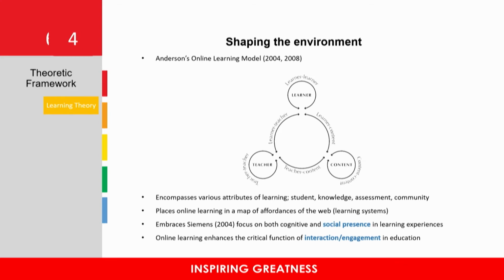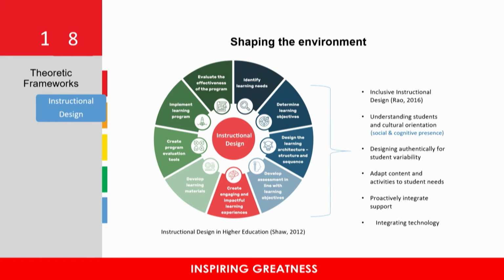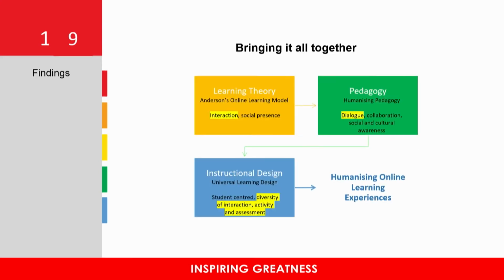Abstract 30: Ms Sethu Nguna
Abstract Title: Humanizing Pedagogy through Instructional Design: Enhancing collective meaning-making in online learning